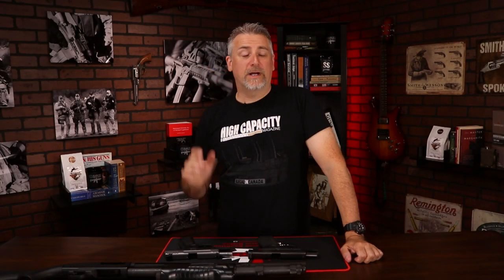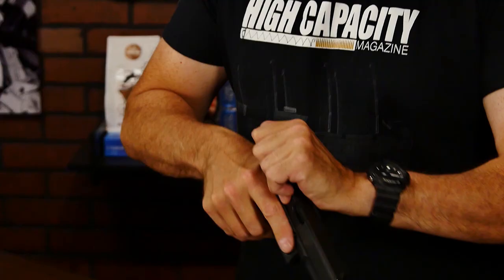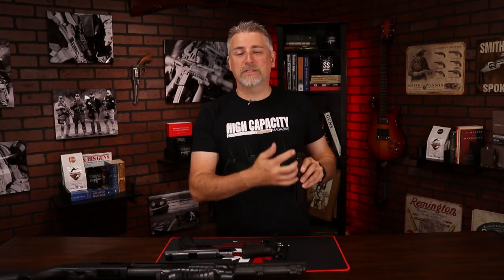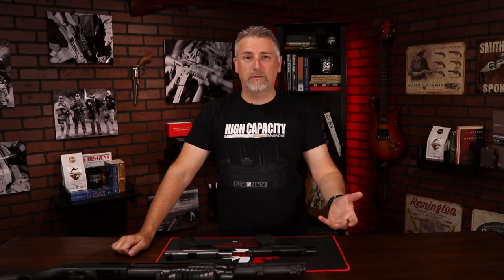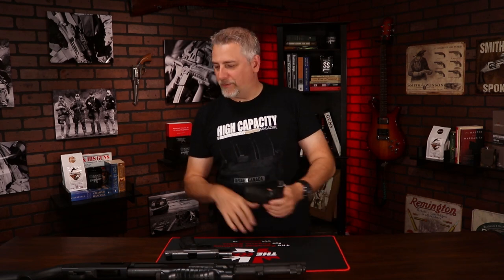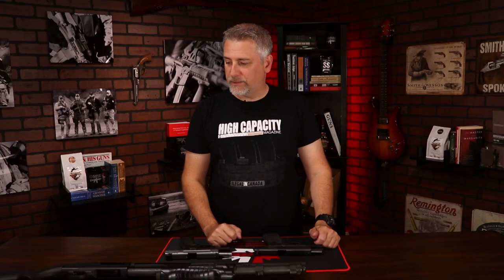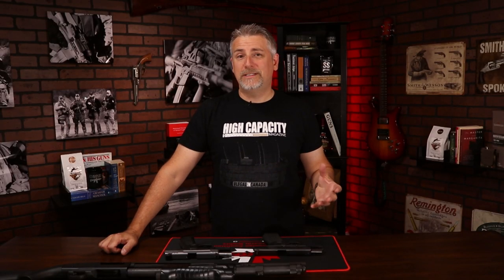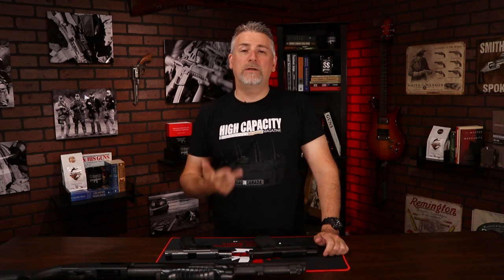Protips Episode 2 - How Often Should I Clean My Gun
This is the Protips segment from the CCFR's network television show "Canada Downrange". To see the entire episode go to the CCFR channel and check out Downrange SE2.